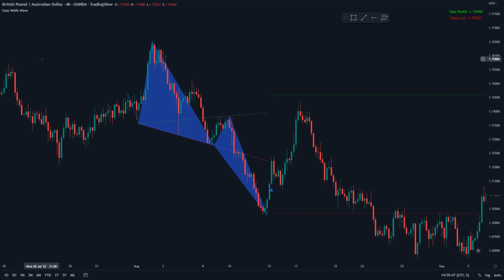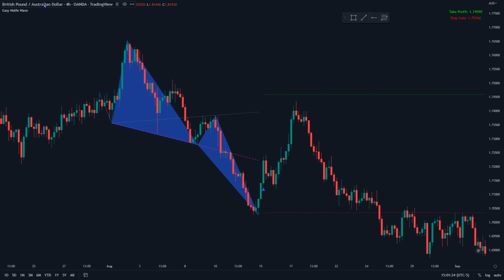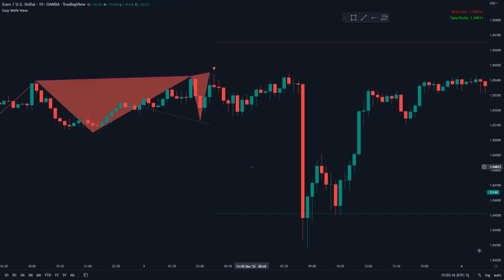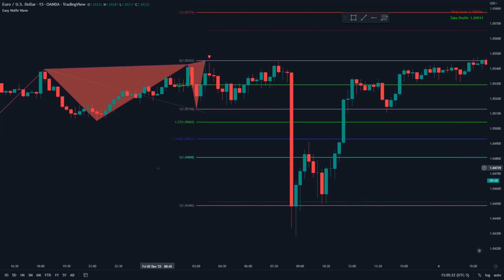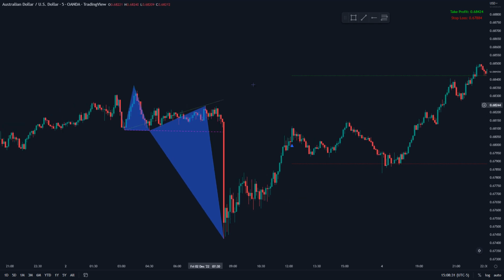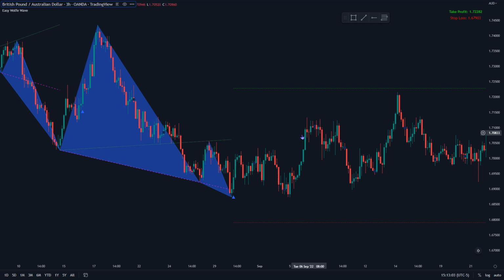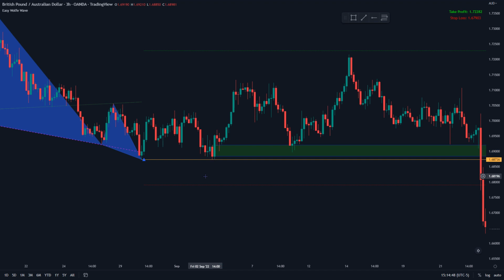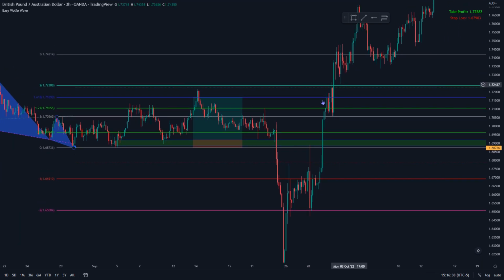Effortlessly Trade Wolfe Wave Patterns With The Easy Wolfe Wave Indicator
Wolfe Wave is a great concept to identify potential entry and exit points in the market. You may also use it as a confirmation of other technical indicators since Wolfe Wave patterns work as a great confluence in the market for directional bias.

This video will talk about our brand new Easy Wolfe Wave Indicator for TradingView, which is capable of:
- Automatic detection for Wolfe Wave patterns.
- Having great confluence with supply/demand and order block concepts.
- Drawing out sensitive angles in the pattern price will react to.
- Working equally well for BOTH day trading and swing trading.

In this video, you'll learn how to utilize Wolfe Waves not just for trading ideas, but also for determining where to place stop losses and take profits.

If you have any questions regarding the Easy Wolfe Wave indicator for TradingView above, then